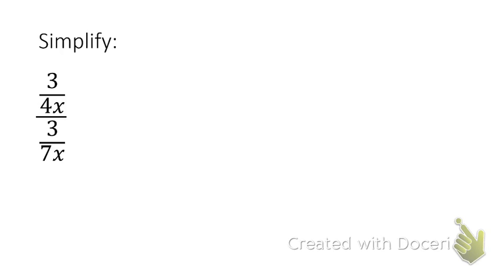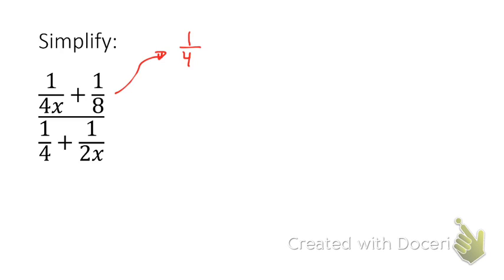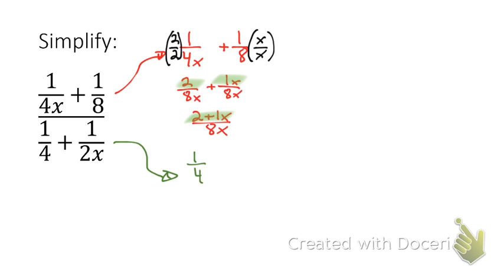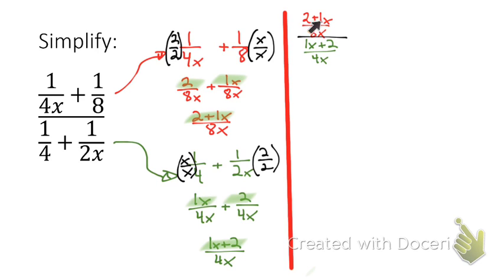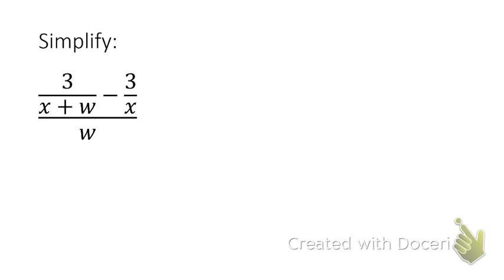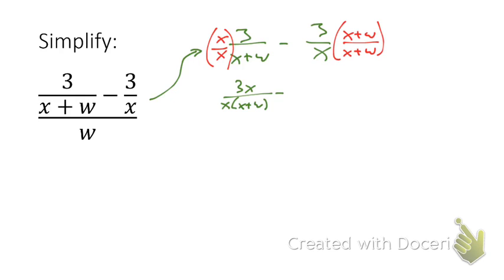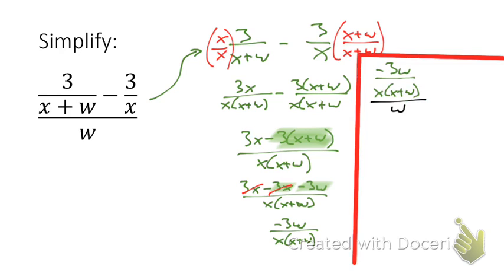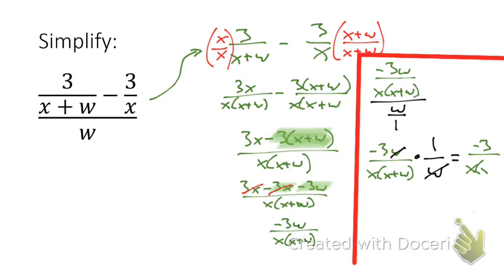Complex Fractions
In this video, we see how to simplify "complex fractions," which means a fraction within a fraction.